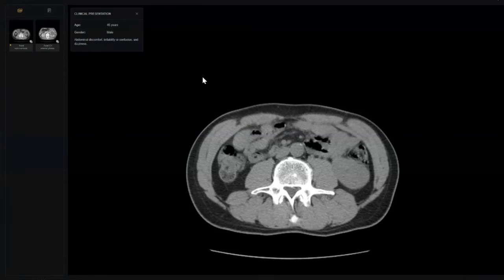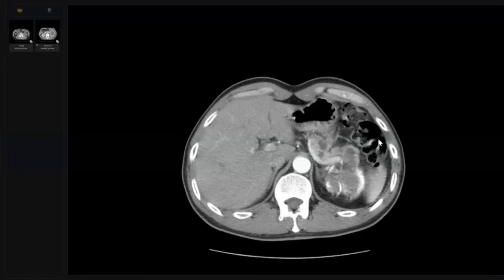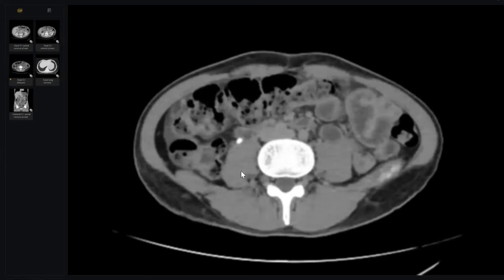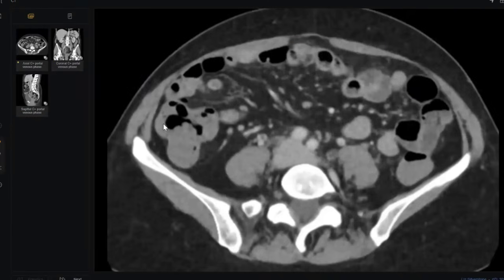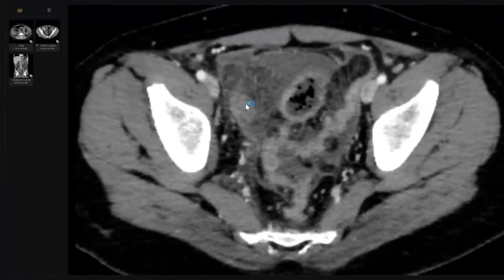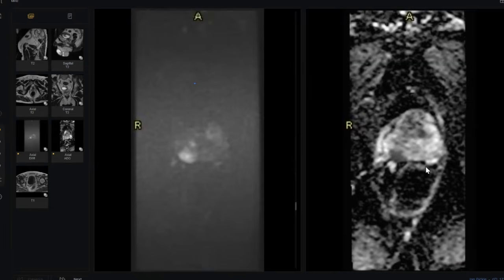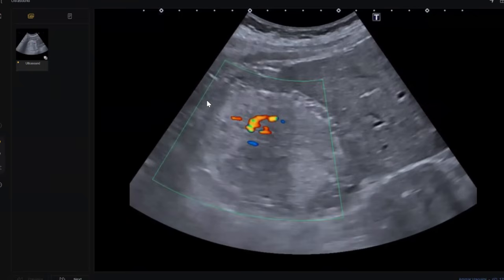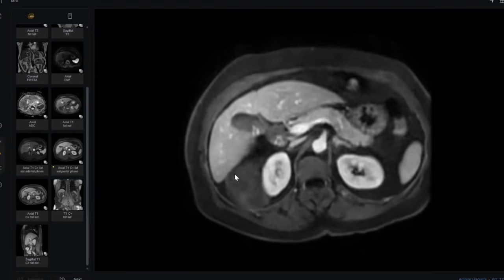GIT and GU cases 4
FRCR Viva GIT and GU cases
Arabic board and MSc oral cases